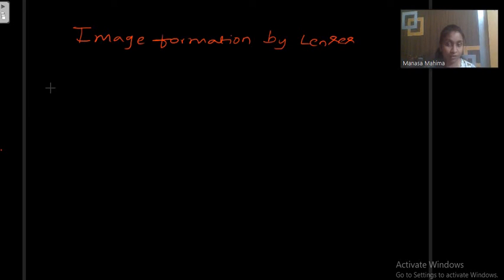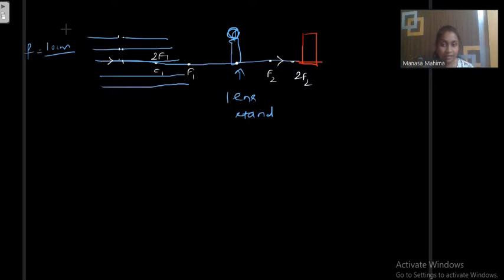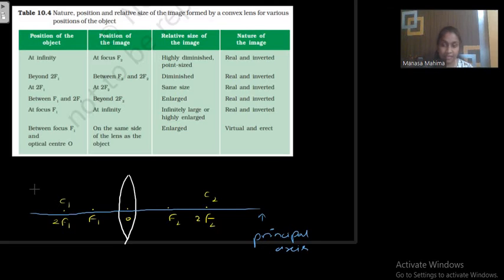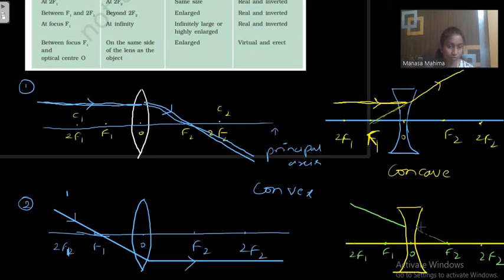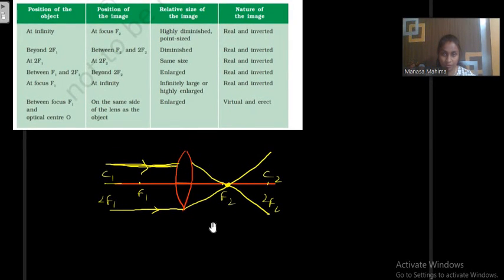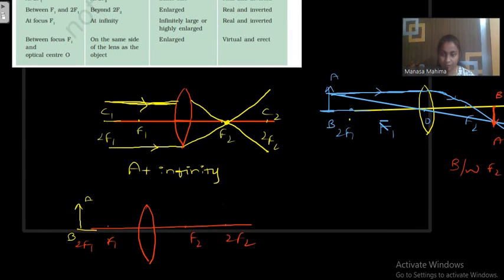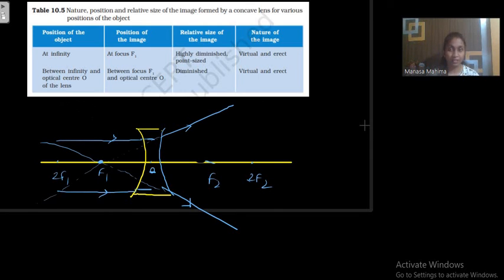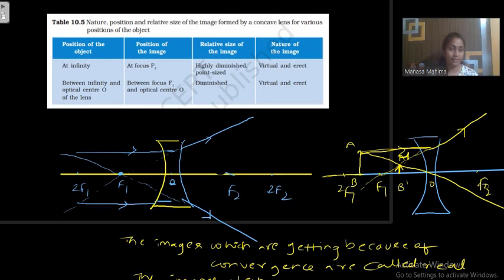NCERT CBSE CLASS 10 light reflection and refraction part 8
this video is all about the refraction through lenses, how to write the ray diagrams for different positions of the object .

if u want u can fallow me on facebook

if u want u can fallow me on instagram